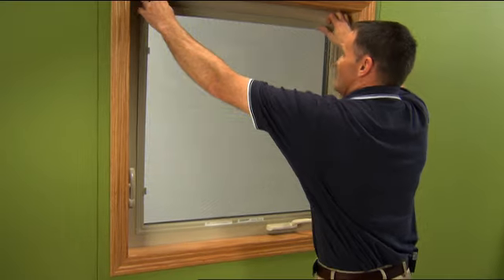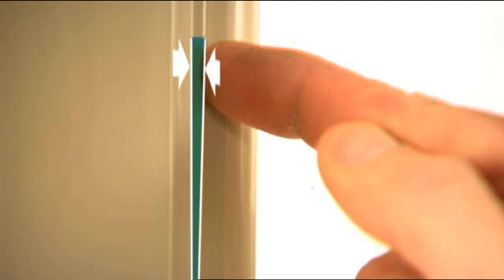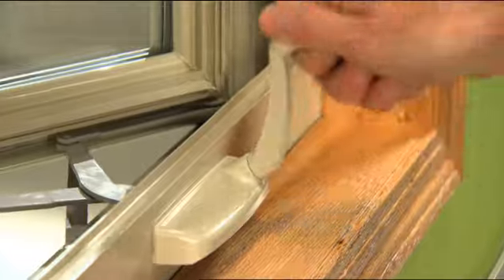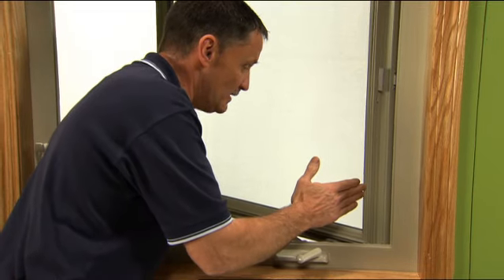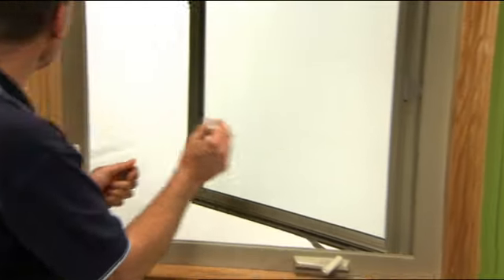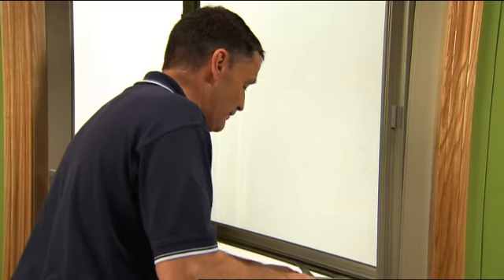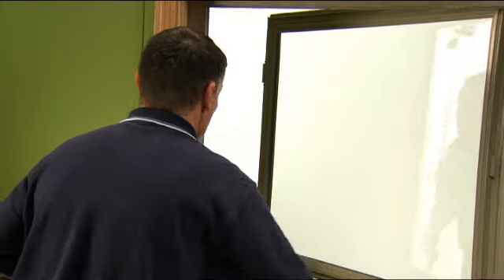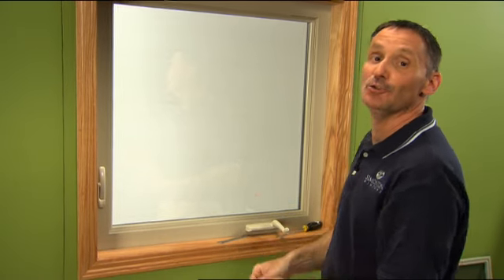How to Adjust the Sash on a Casement Window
Learn how to easily adjust the sash on a vinyl casement window.